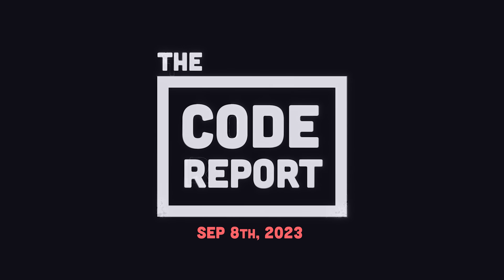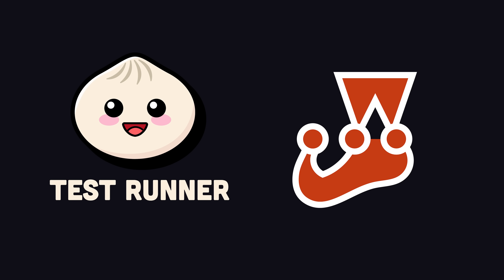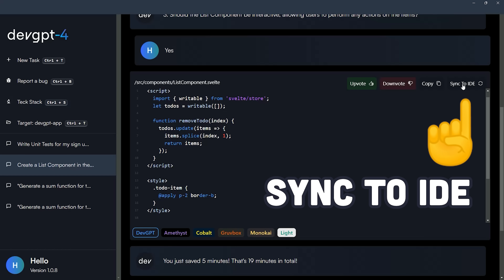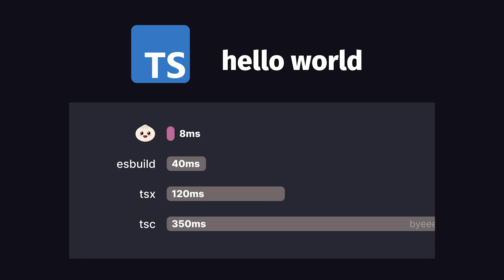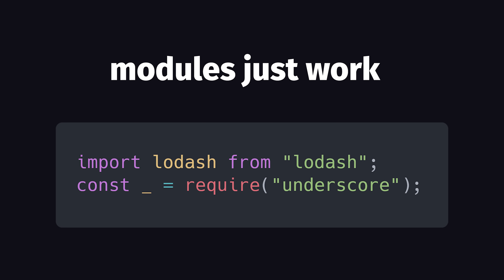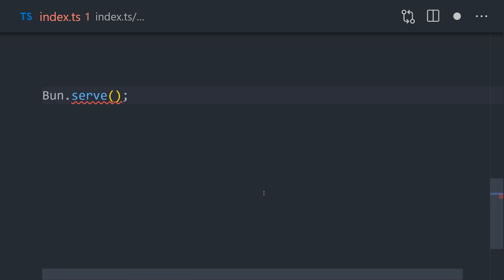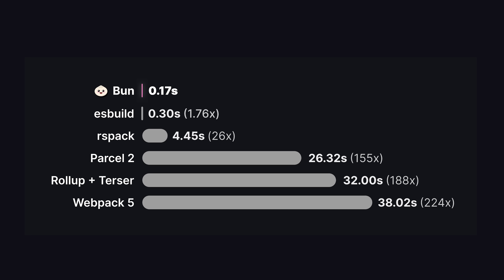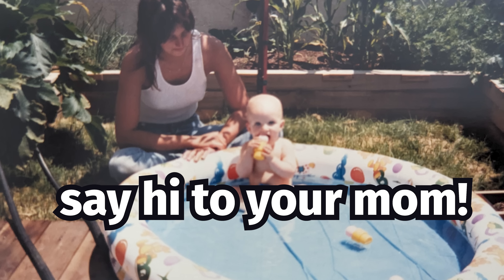Bun is disrupting JavaScript land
Let's take a first look at Bun 1.0 - the worlds fastest JavaScript runtime. Find out how Bun compares to Node.js and Deno.

🔥 Level up AI code generation with DevGPT

🔗 Resources

🔖 Topics Covered

- Bun.js vs Node.js
- Bun vs Deno
- How is Bun so fast?
- Are JavaScript apps fast?
- Best JS frameworks
- How to optimize JavaScript performance